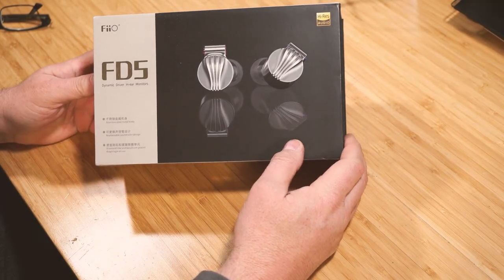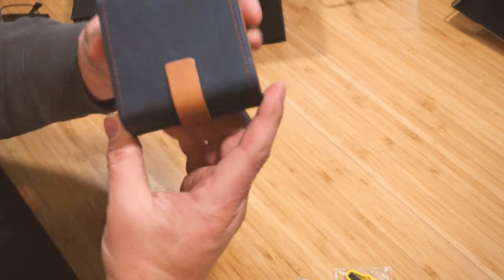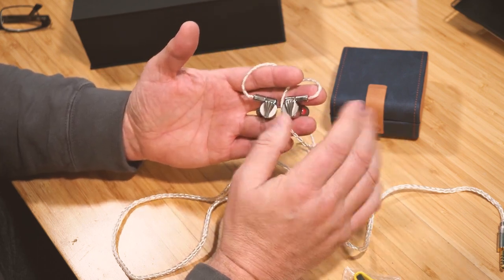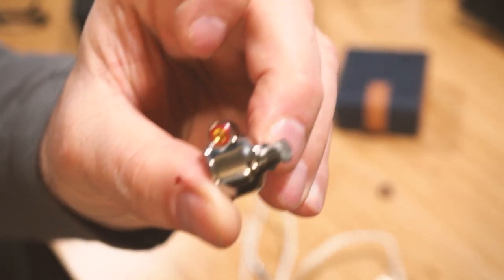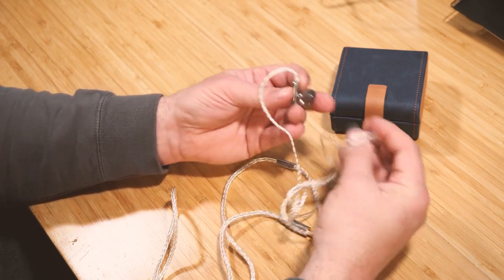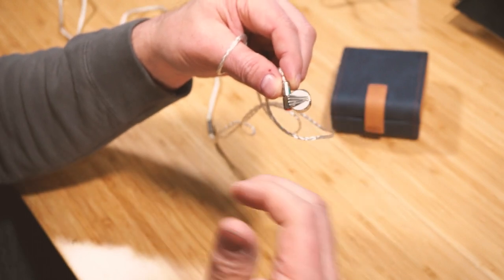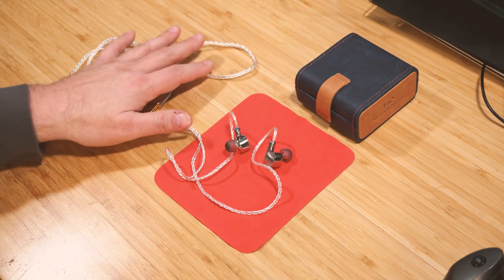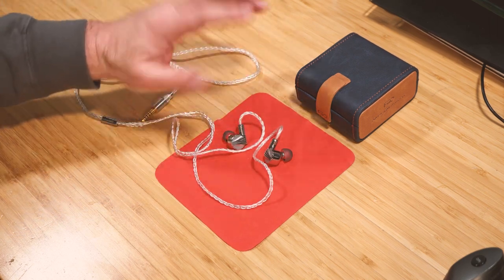FiiO FD5 "Flagship" and it really is. Love this IEM!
This review is about the FiiO FD5 "Flagship" IEM.

I buy all my stuff with my own money. Any links I provide do not pay me, just making it easier for you.

(using these links help me fund this channel, thanks!)

2. FiiO FD5
3. Sennheiser HD 800 S

This channel is all about audio gear and tech gadgets. Well mostly audio but I love technology products in general.  So you may see that here also. I like to cover Amplifiers, In Ear Monitors or IEM's, Headphones, DAC's, Speakers, DAP's use and modification. Thanks for stopping by!